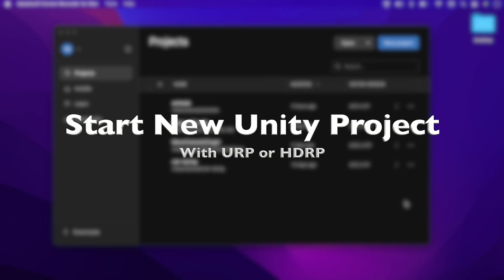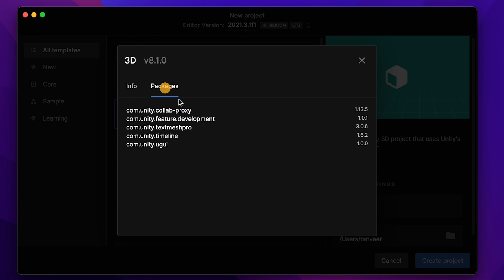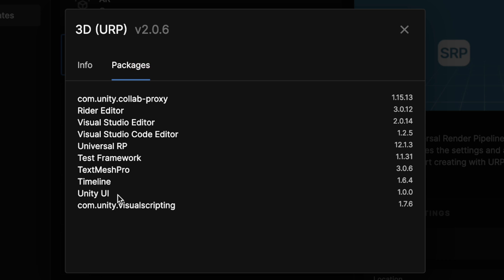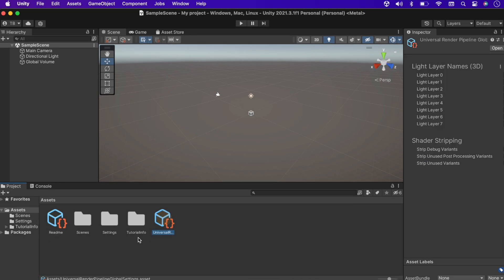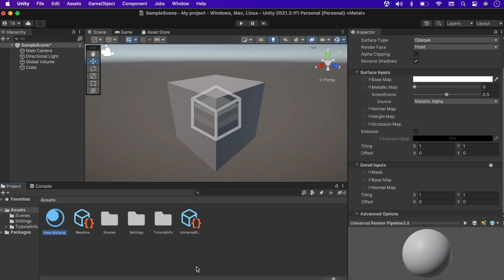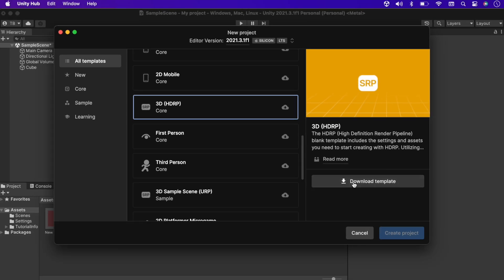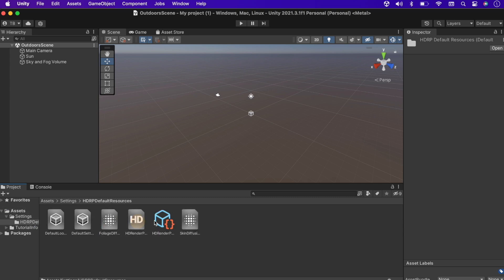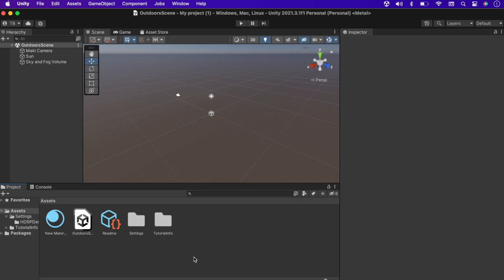How to Create a new Project with URP or HDRP in Unity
- Open Unity Hub, which is the launcher for Unity projects.

- Click on the "New" button in the top right corner.

- In the "Create a new Unity project" window, give your project a name and select the location where you want to save it.

- Choose the Unity version that you want to use for your project.

- Under "Template", select either "Universal RP" or "High Definition RP" depending on which pipeline you want to use.

- Choose any additional settings that you want to apply to your project, such as "3D" or "2D", and click on "Create".

- Wait for Unity to create the project, which may take a few minutes.

- Once the project has been created, you can start building your game using the URP or HDRP pipeline.

- Note that the process for creating a new project with URP or HDRP may vary slightly depending on the version of Unity that you are using. However, the general steps should be similar to those outlined above.